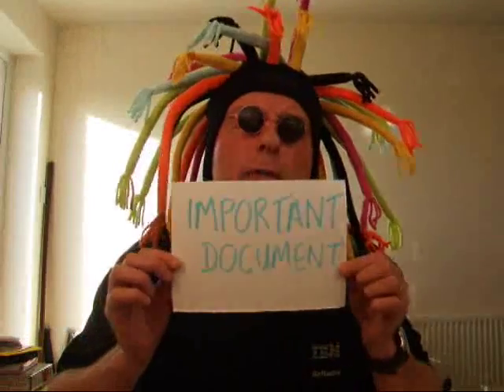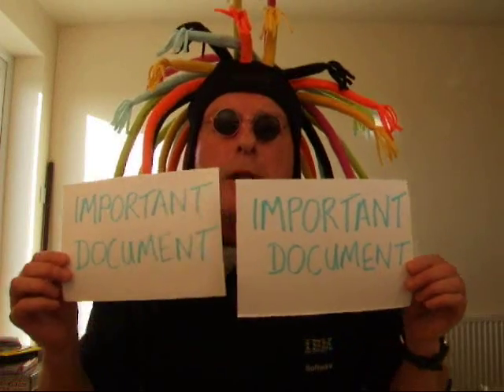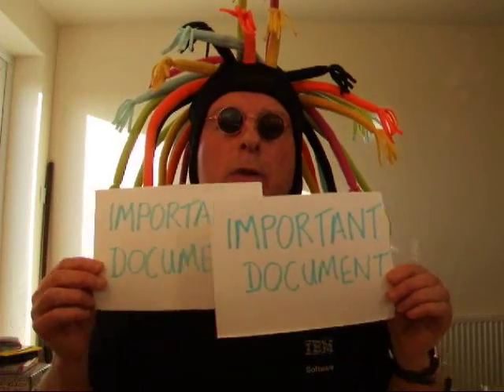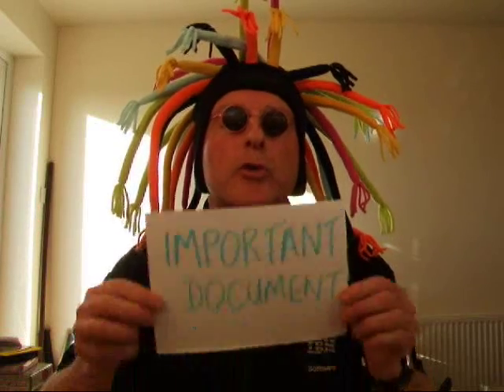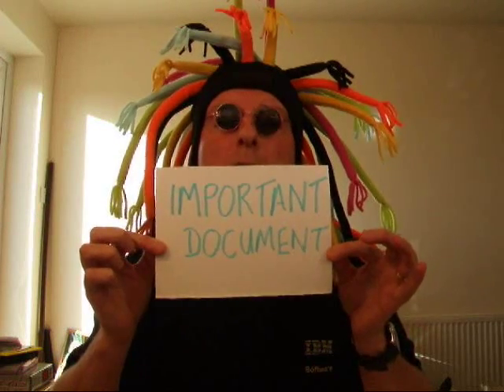Basil the Boffin Backs Up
I bet you're storing lots of important stuff on your computer. But what if you lose a file ? What if your computer breaks or is stolen ? Fortunately, those very clever people at IBM have come up with a solution...as Basil will explain.